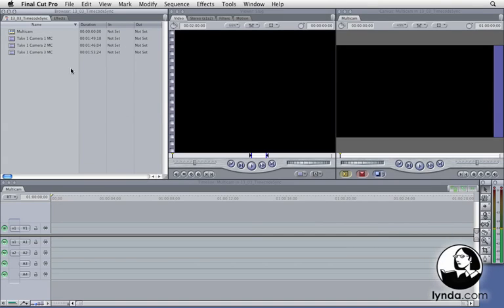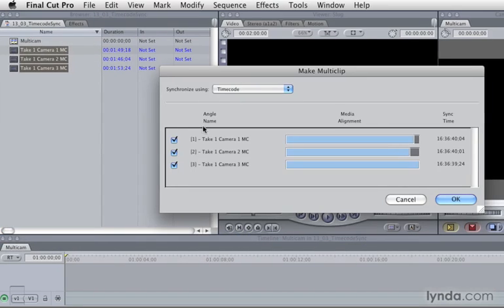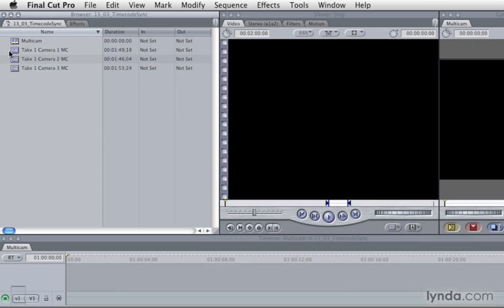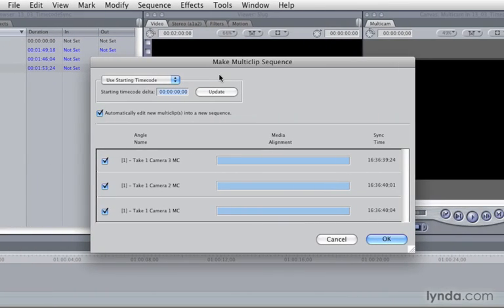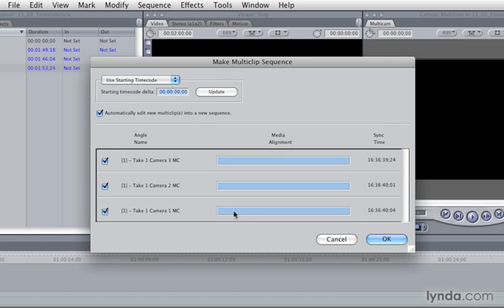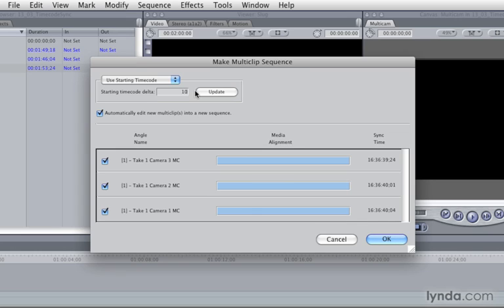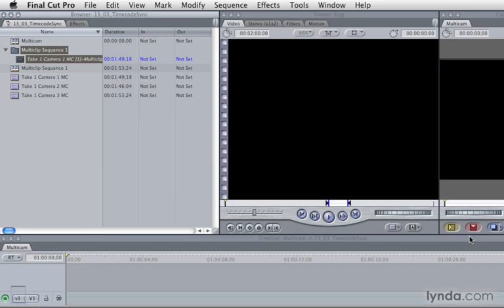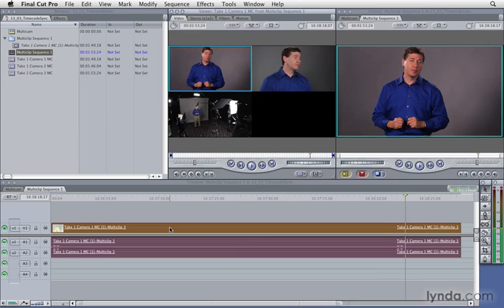13 03 Creating a multicam clip with timecode